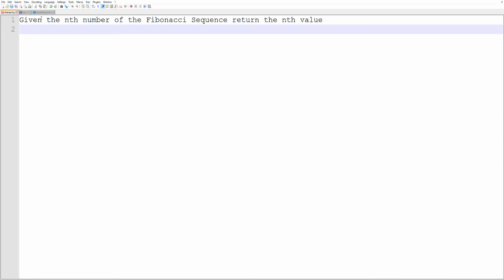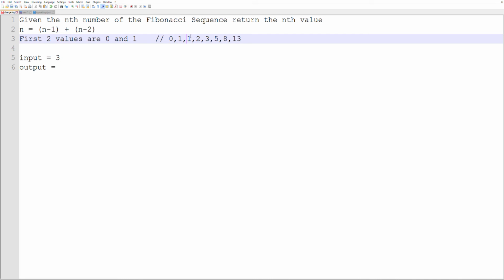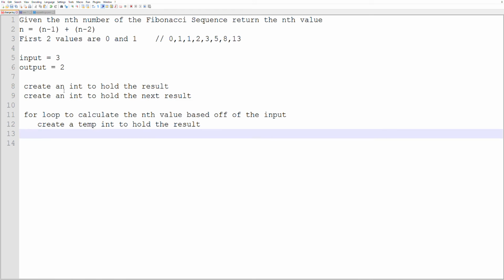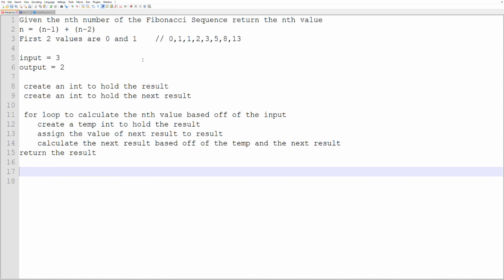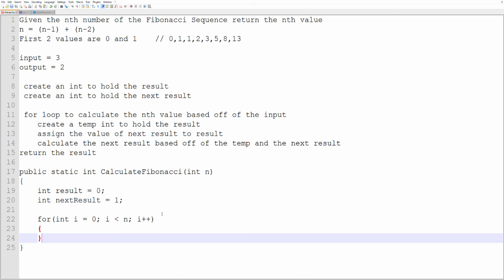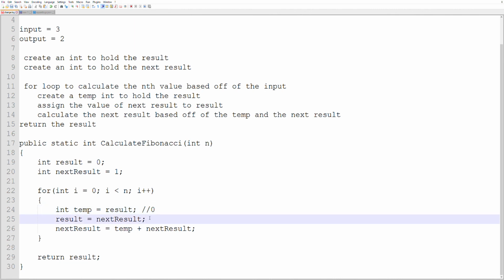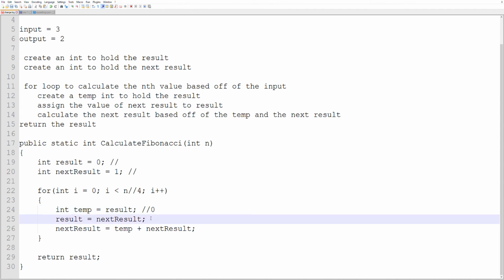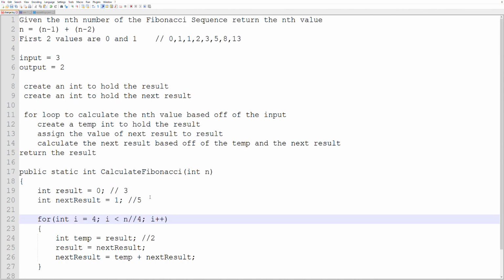Solving the Fibonacci Sequence Iteratively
In this video, Tim goes over how to solve the Fibonacci Sequence Iteratively. He walks through how to solve the problem itself and then walks through how the algorithm works.